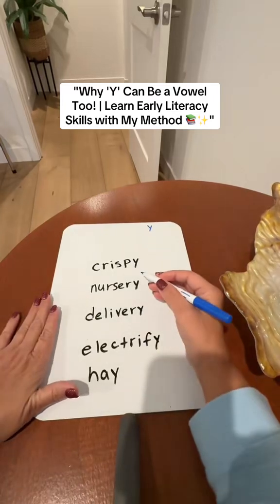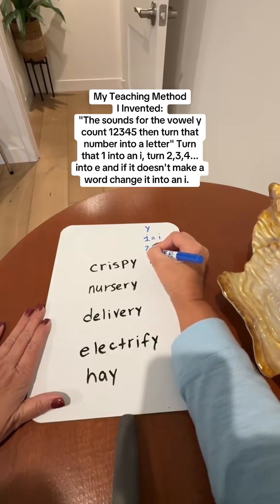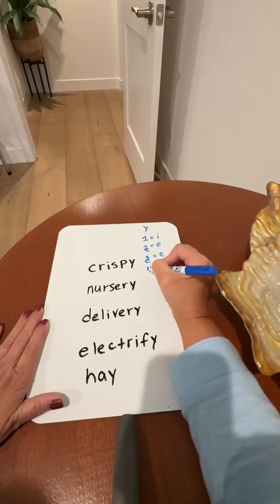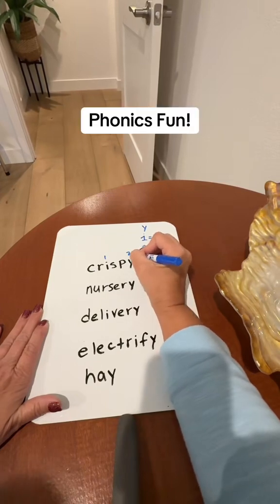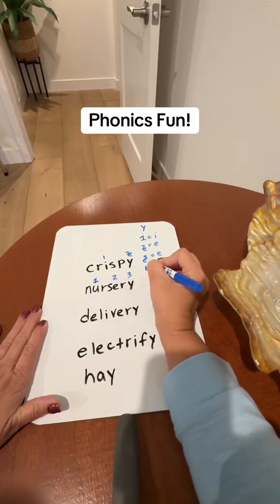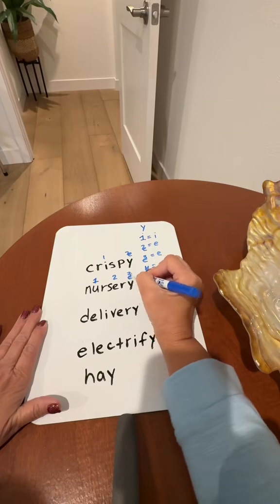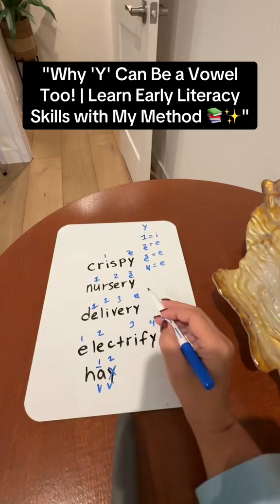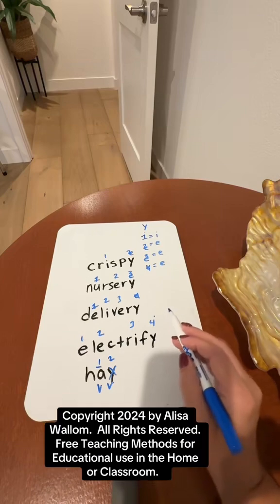Letter Y as a Vowel | Tricks to Remember Y says E and I | Phonics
Y is a vowel when it's at the end of a word or syllable.  In this video we teach your student a trick for all the long vowel sounds that Y can make when it's a vowel.   It can steal the  long vowel sounds I and E. I teach my students count the vowels and turn those vowels into the magic letters i and e.

Teach your student the phonic sounds of Y while teaching with an Orton Gillingham approach to make it multisensory for your student to learn.  I always teach using the science of reading.  Watch this quick engaging video it's a Teaching Method that I invented so all students can learn the science of reading.